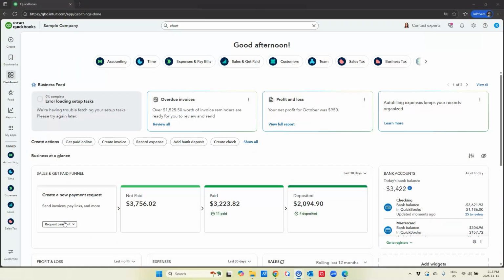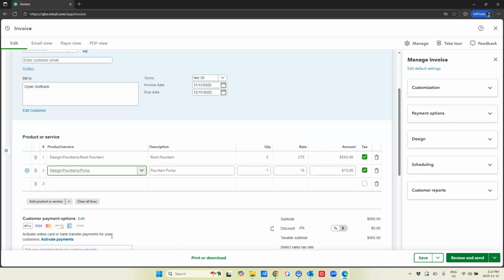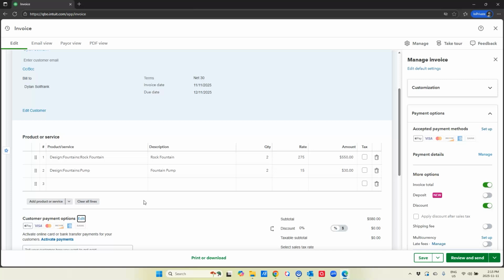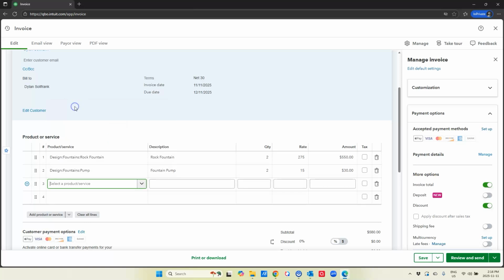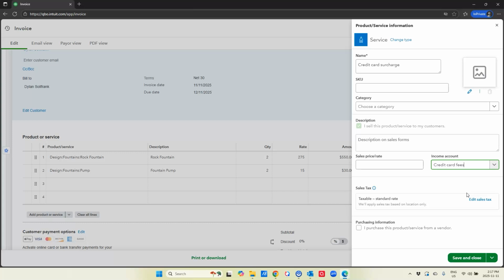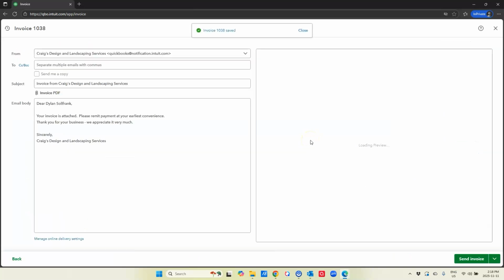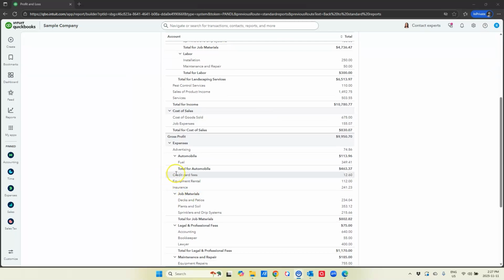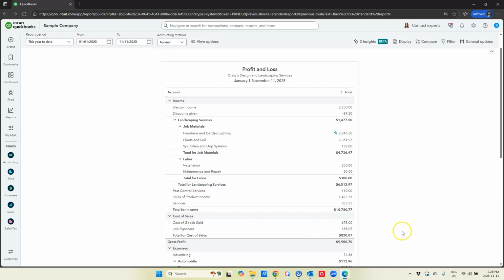Adding Credit Card Fees to Invoices in QuickBooks Online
Some jurisdictions now allow businesses to pass on credit card processing fees to customers. Before adding surcharges to your invoices, double-check that this is permitted in your area.

If it is allowed, today’s tutorial walks you through exactly how to set up credit card fees inside QuickBooks Online so you can recover processing costs and keep your bookkeeping tidy.

In this video, I’ll show you how to:

 • Create a new product or service for credit card fees
 • Set up an income account to track credit card surcharge revenue
 • Add the fee directly to any invoice
 • Calculate percentages (like 3%) right inside the invoice fields
 • Choose whether to record fees as income or offset them against bank charges
 • Review the impact on your Profit & Loss report
 • Decide whether this method helps you recoup your merchant costs effectively

By the end, you’ll be able to apply credit card surcharges with confidence and understand how they show up in your financial statements.

Why This Matters:

Adding fees is only part of the picture. To stay in control of what customers owe you, it’s essential to review your Accounts Receivable regularly.

Download my Month-End Checklist below to make sure you’re getting accurate financial information every month